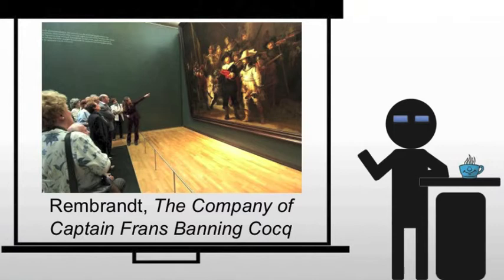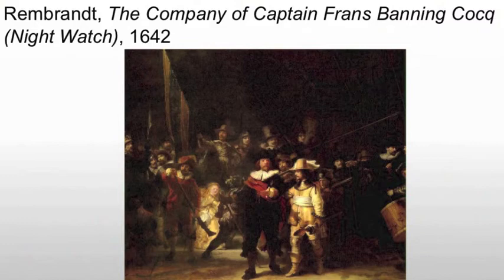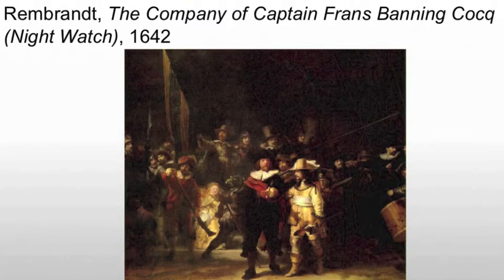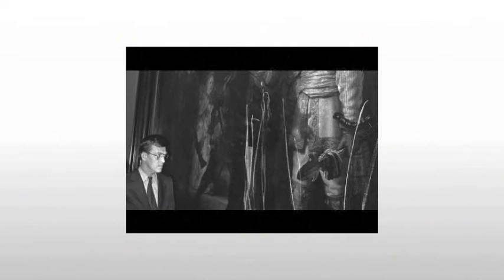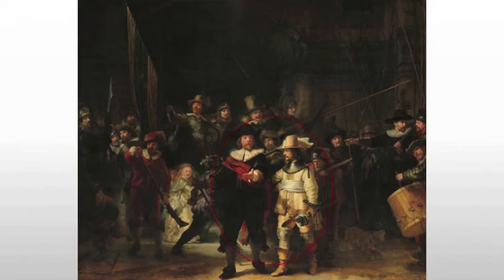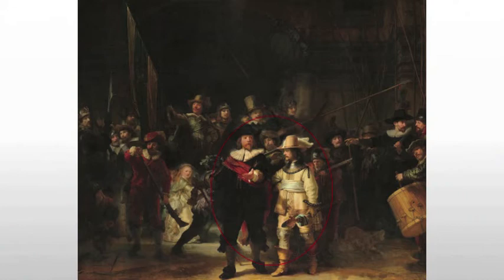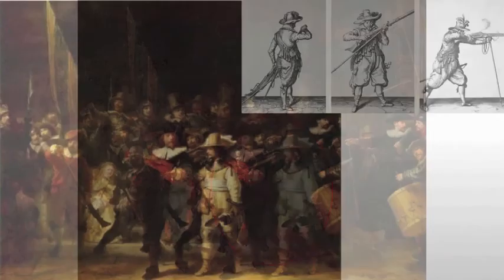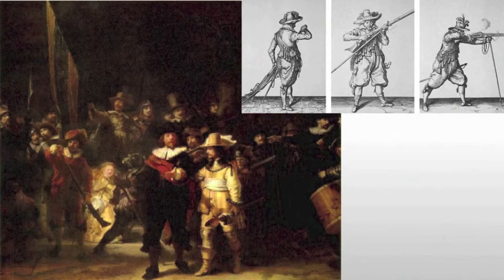Rembrandt The Company of Captain Frans Banning Cocq (Night Watch)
A brief look at Rembrandt's The Company of Captain Frans Banning Cocq (Night Watch)